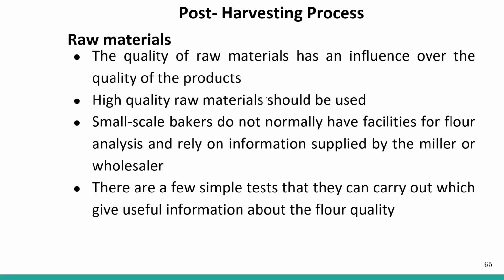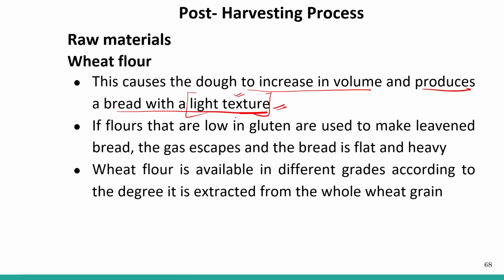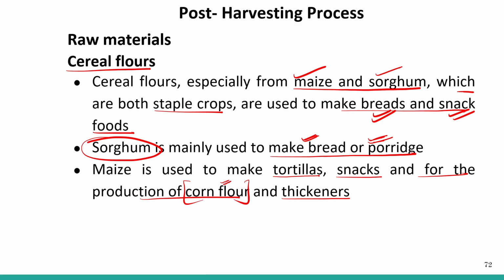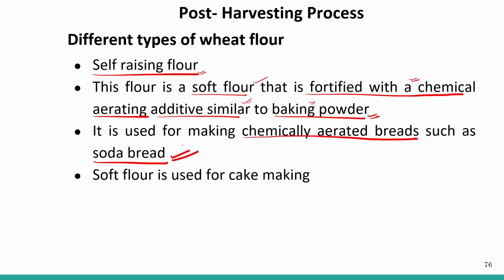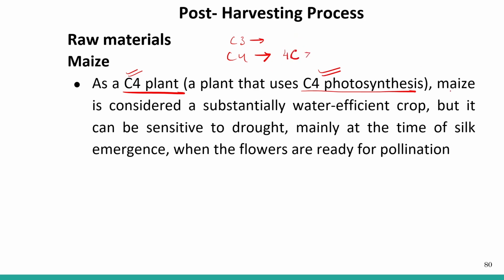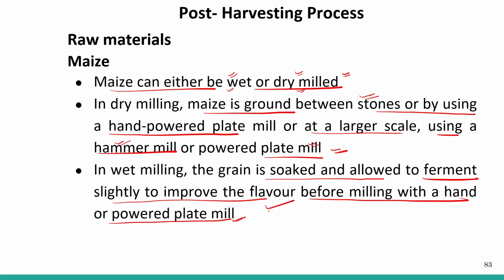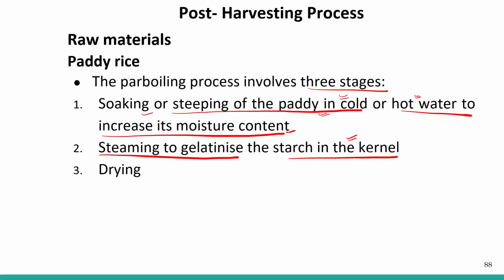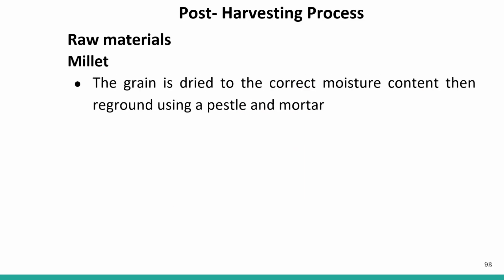Crop production Post harvesting process Part 3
Subject: AGRICULTURE
Programme Name: Crop production
Course Name:  ICAR

In this video we discussed about raw material different types flour

📡 Key Features:
Syllabus-focused Content